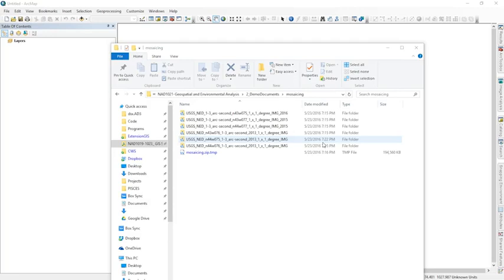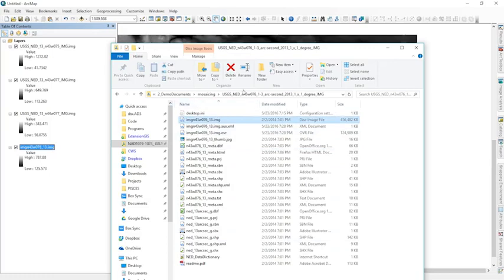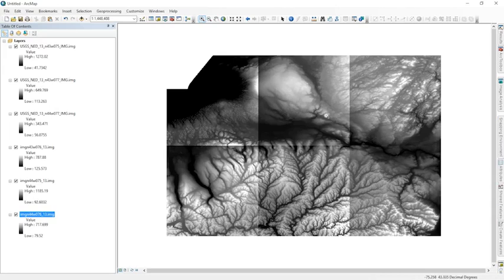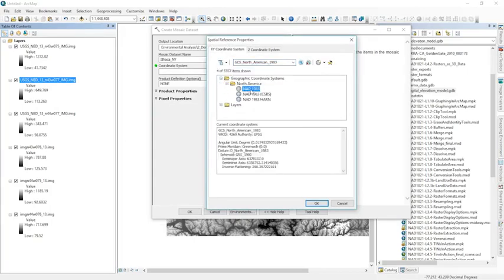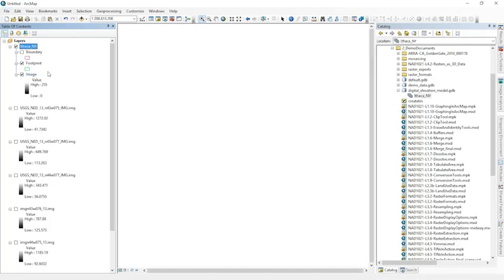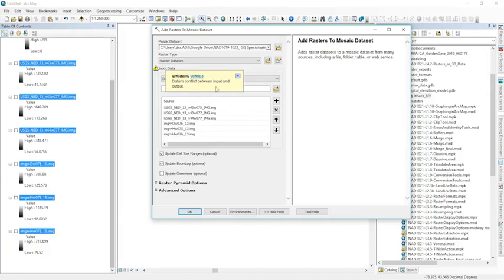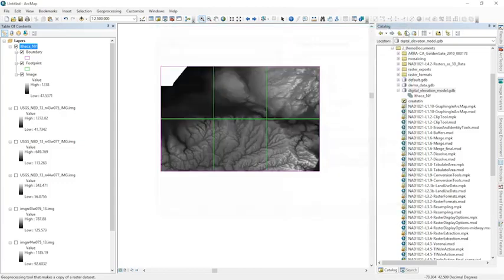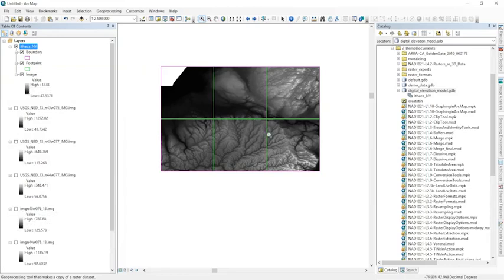24 Raster Mosaics University of California, Davis Coursera